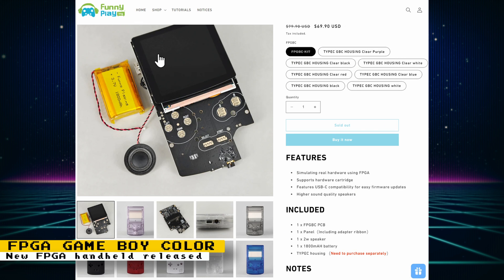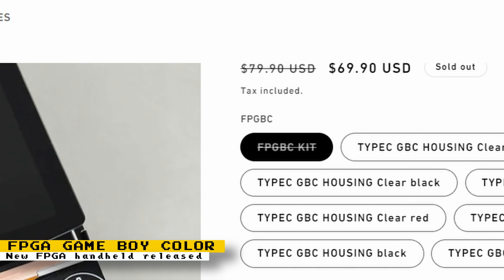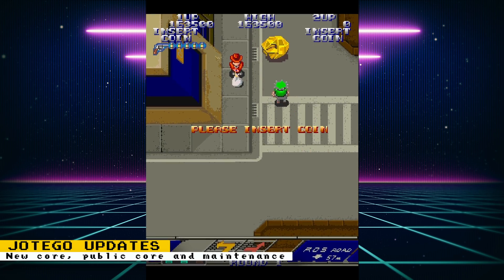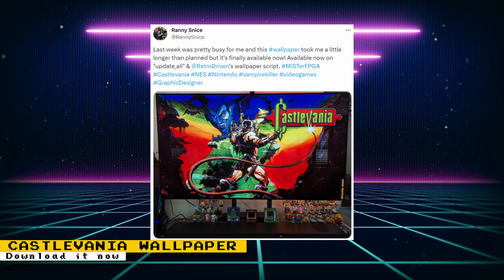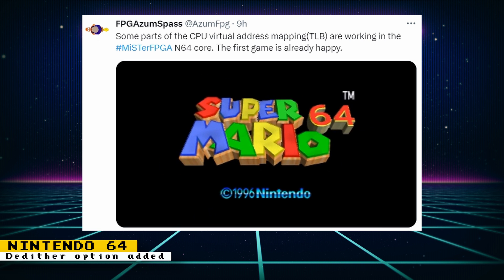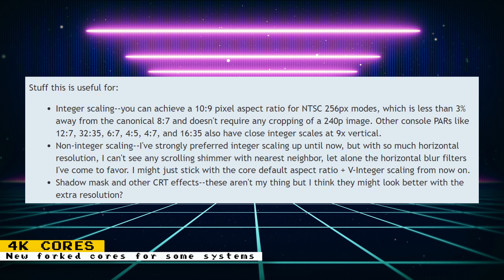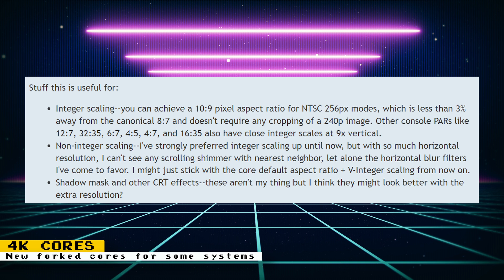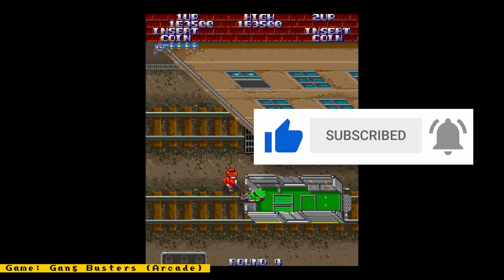MiSTer FPGA News - 4K Cores, Toki, FPGA Gameboy Color and more!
Sources

*MiSTer Laggy in the UK*

Chapters:
00:00:00 Intro
00:00:25 1 - FPGA Game Boy Color
00:01:30 2 - MiSTer Laggy in the UK
00:02:06 3 - Gang Busters and new public cores from Jotego
00:02:51 4 - Castlevania Wallpaper
00:03:06 5 - Nintendo 64
00:03:53 6 - Toki Core
00:04:13 7 - 4K horizontal res cores